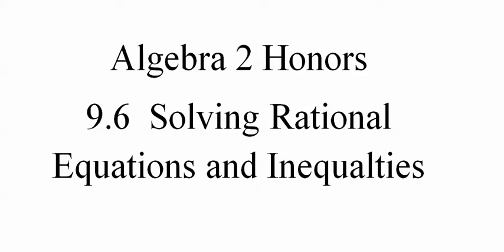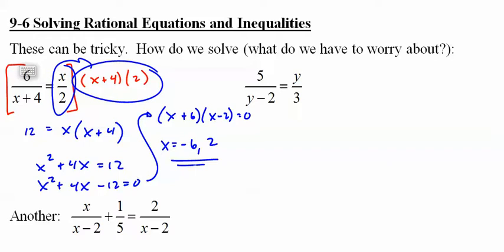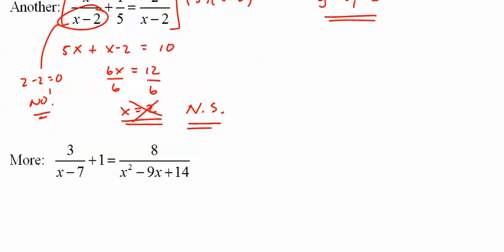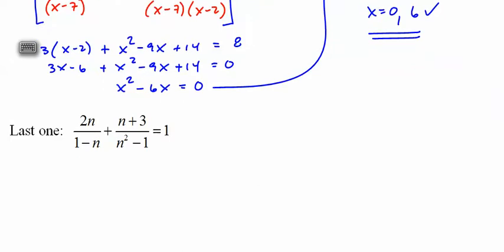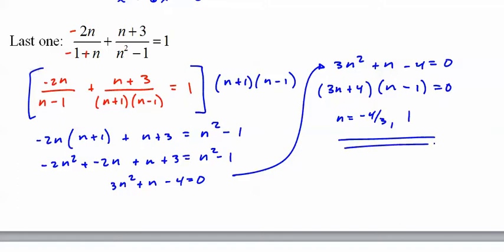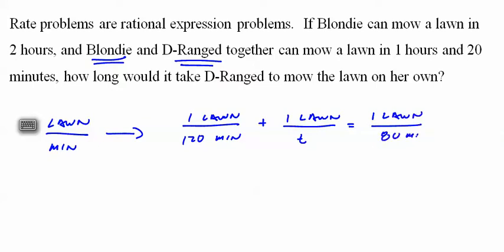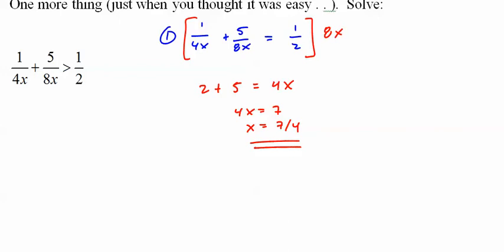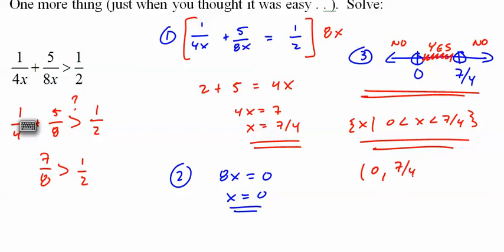210 and 240 9 6 Solving Rational Equations and Inequalities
Algebra 2 Honors lesson on solving rational equations and inequalities